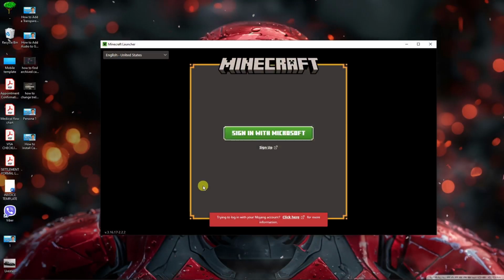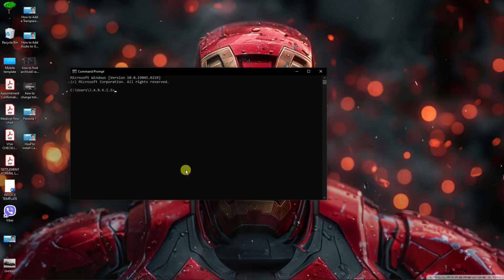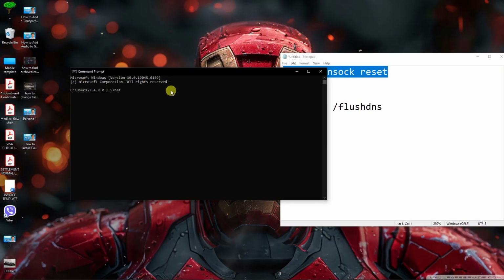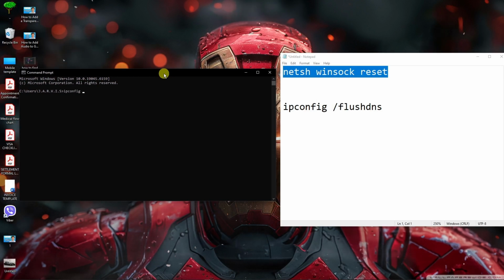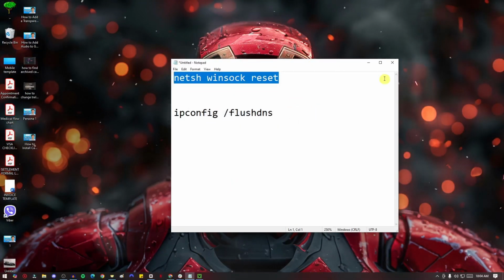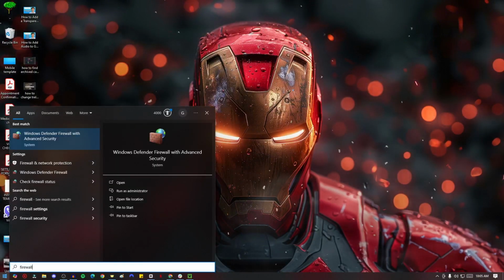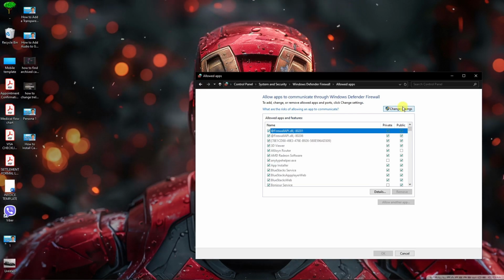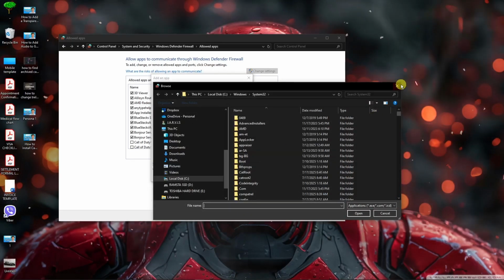How to Fix Minecraft LAN “Connection Timed Out” Error (Easy)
Trying to play Minecraft with friends but hit with the dreaded “Connection Timed Out” error on LAN? 🛑⏱️ No worries—this quick and easy guide shows you how to fix it fast so you can get back to crafting, building, and surviving together! 🧱💻🌐